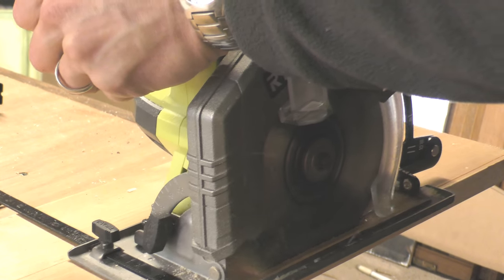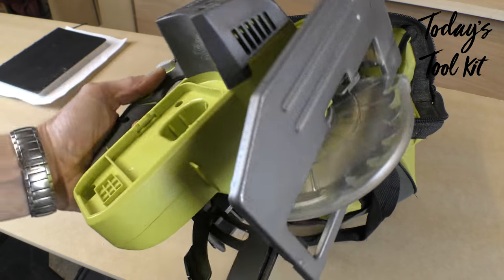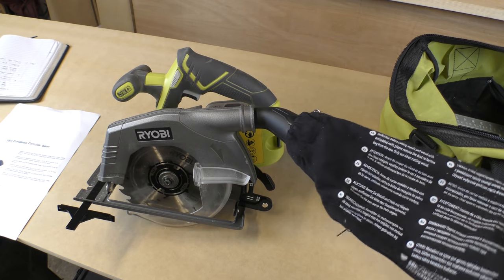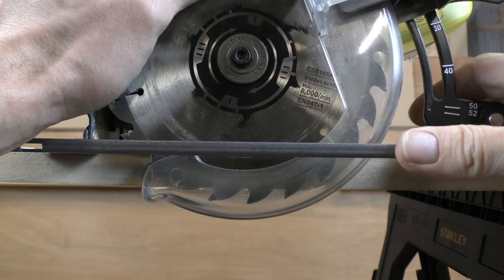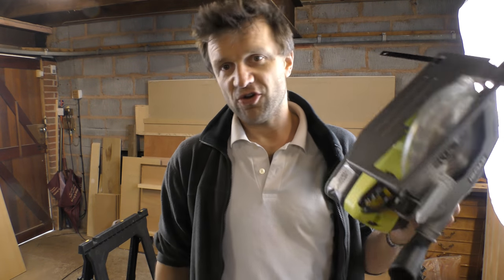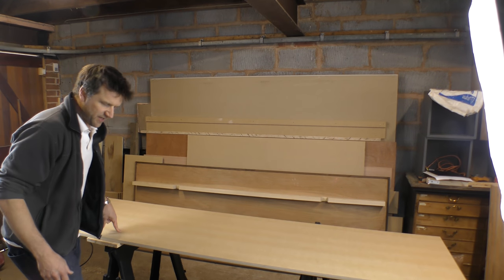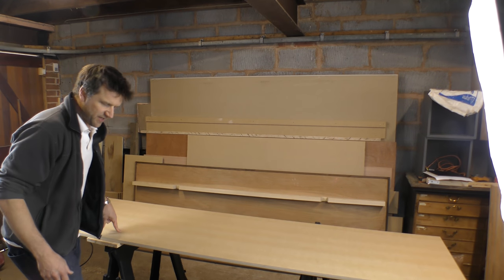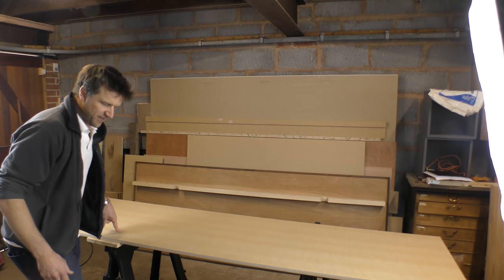Circular Saw - the MUST HAVE DIY Tool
In today's video I show you how my Circular Saw has revolutionised the way I do DIY. See how to effortlessly cut full length sheets of timber, as well as cross cuts, angled and bevelled cuts with this brilliant little tool!

Before I got my Ryobi R18CS cutting timber was a massive chore. If I wanted full length (2.4m) cuts I'd have to get these done at the timber merchant/ DIY store, and to make smaller cuts I was having to hand saw each sheet and then tidy up the cuts with my electric plane.

Now, with my Circular Saw I can cut down the full length sheets of MDF and ply, and I can accurately cut smaller pieces of timber to any size.

- Ryobi R18CS Circular Saw (Amazon)
- Ryobi R18CS7-0 One+ BRUSHLESS Circular Saw (Amazon)
- Rafters square (Amazon)